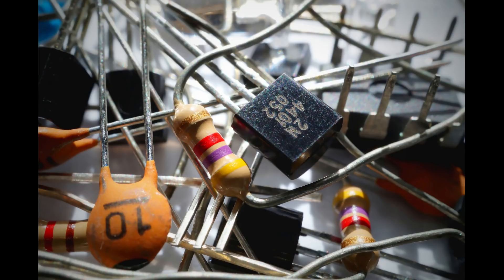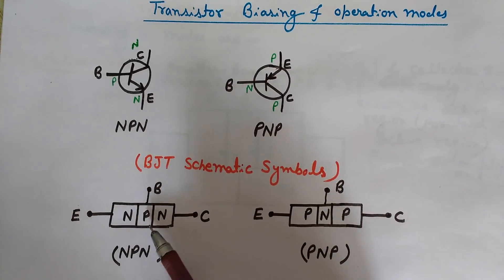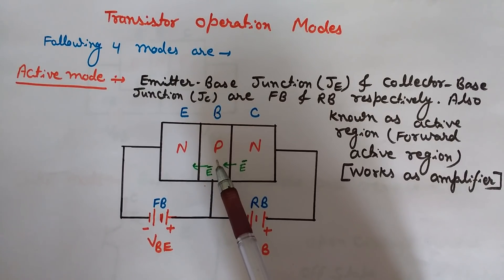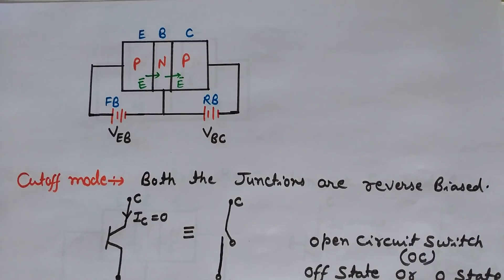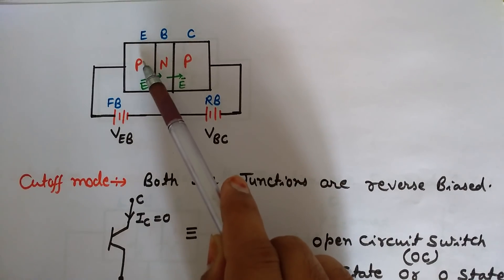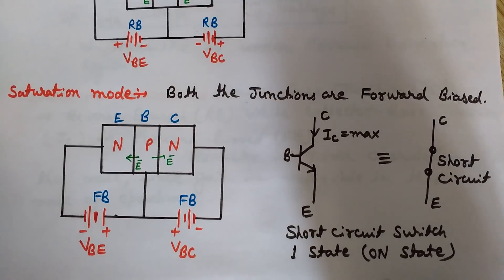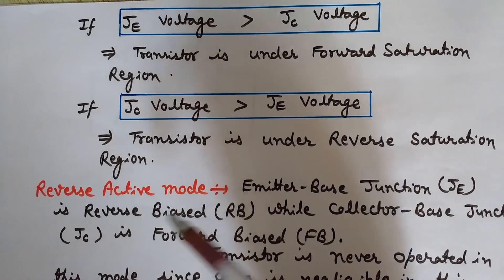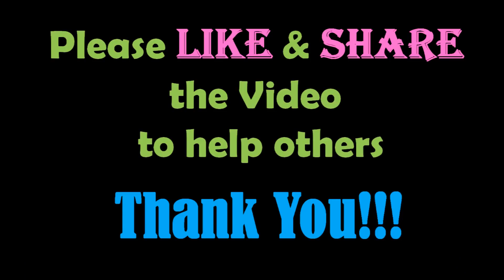BJT Transistor Operation Modes/Active, Saturation, Cutoff and Reverse Active modes of BJT Transistor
This video on bipolar junction transistor (BJT) discusses the operating modes of the BJT transistor. Here you will understand how the bipolar junction transistor works in different operating modes like- active mode, saturation mode, cut off mode and reverse active mode.
The transistor acts as an amplifier in active mode of operation while works as a switch in saturation mode and cutoff mode.
In saturation mode transistor acts as a closed switch but in case of cut off mode it acts as an open switch. Bipolar junction transistor (BJT) is never used in Reverse active mode because the gain is negligible in this region of operation.